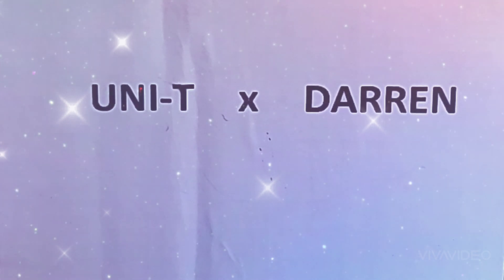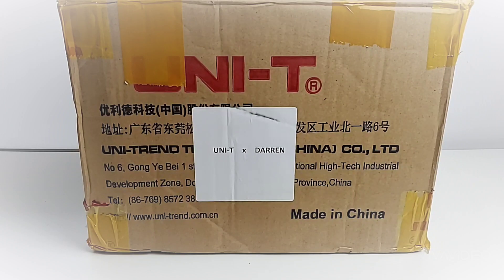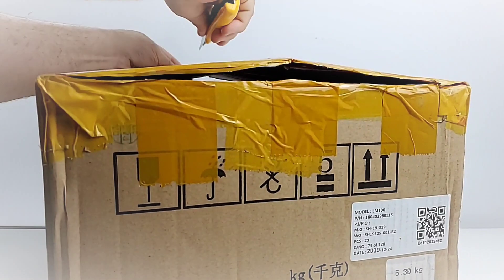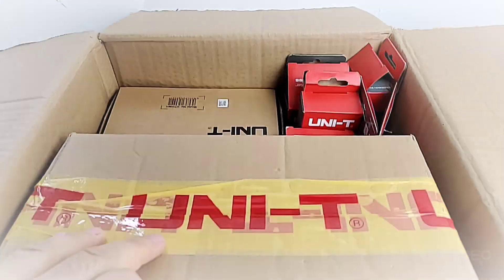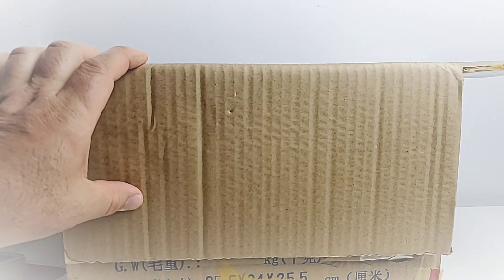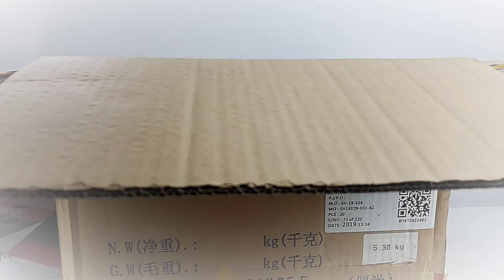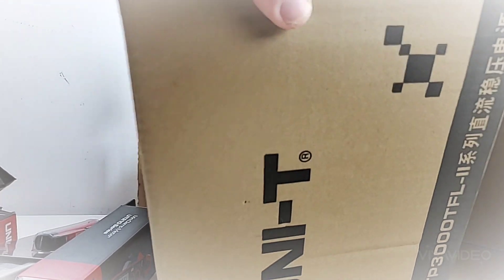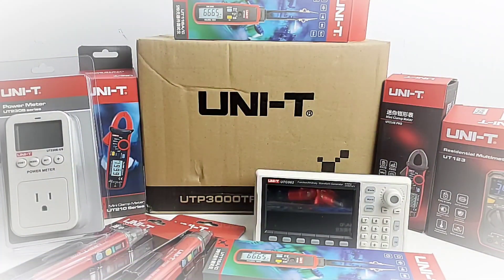UNI-T BOX-ING BONANZA!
UNI-T BOX OPENING BONANZA,  loads of cool new gear from one of the industry leaders in Multimeters and Metrology!

Winning is as easy
as 1-2-3 !

2) LIKE
Draws at end of the month!

💢💢💢💢💢💢CHANNEL EXCLUSIVE💢💢💢💢💢💢

ALIEXPRESS🤍UNI-T Store Sale
Activity Time: August 24 00:00 to August 29 00:00 PT

💫Promotion code 1💢Global

ZGTVHTOEWDXS

(Order $4, $2 Instant Discount!)

💫Promotion code 2💢Global

HJFCFW6627DR

(Order 40$ $8 Instant Discount!)

💫Promotion code 3💢North America

(Order $4, $2 Off) :R3WZI1NXRTE5
Valid for 06:00-08:00 August 24 PST

💫Promotion code 4💢North America

(Order $40, $8 Off) :9JRCEAN964S2

ATTN💫💫💫💫💫Promotion codes valid for first 2 hours ONLY on Monday
August 24 - 06:00AM
Pacific Time (PT) / 8:00 a.m.
(09:00AM-11:00AM EASTERN EST) -5 GMT

Please put items into your cart in advance and pay for the order promptly to save $$$$

Promotion codes can be used together with store coupon , aliexpress coupon and other discounts to save even more !!

Aliexpress coupon :Buy from every store on aliexpress , Every $150 spent , get $8 off

Uni-Trend Technology (China) Co., Ltd. is one of the best known test and measurement solutions providers in the world.

Uni-Trend is an ISO9001 and ISO14001 certified company, with T&M products meeting certifications including CE, ETL, UL, GS, etc.